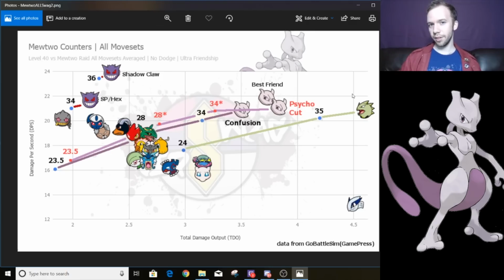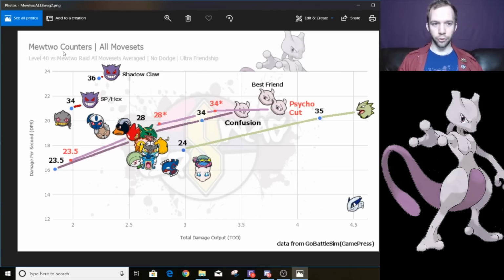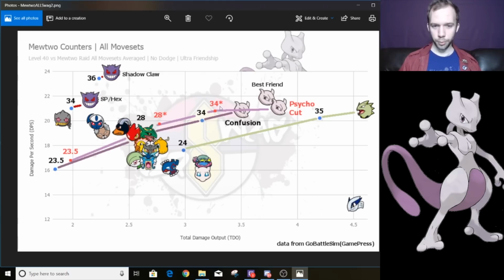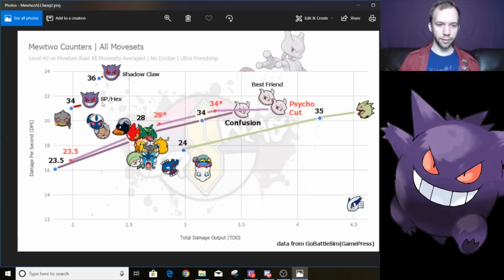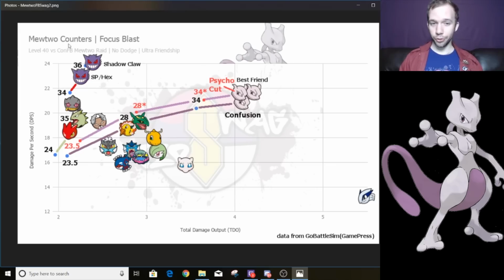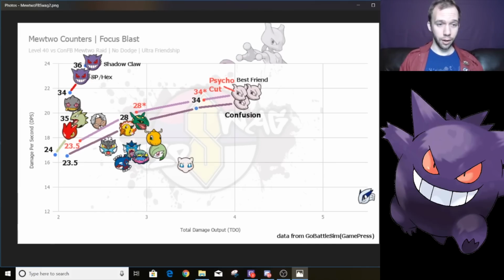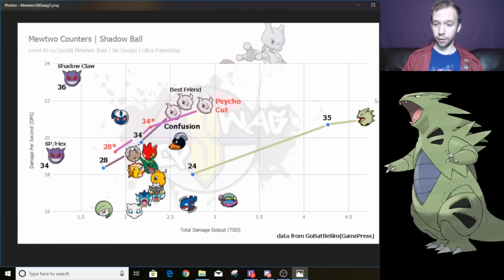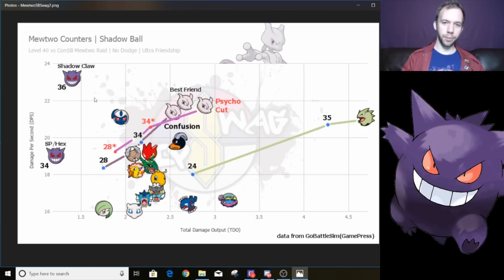Countering Mewtwo in Pokemon GO | 2018 (pre "Tier 6" update)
This is a clip from my 9/16 livestream, SwagTips, where I covered the best counters to a standard tier 5 Mewtwo Raid. Upon release, Mewtwo has been found to have more HP than usual, giving it a unique Tier 6 status. This increased HP doesn't alter which counters are best for the raid, but it will change the number of players you'll need to beat Mewtwo. afaik GoBattleSim and Pokebattler have no yet updated with Mewtwo's new HP, so use caution when attempting a low party clear. I will update when able!